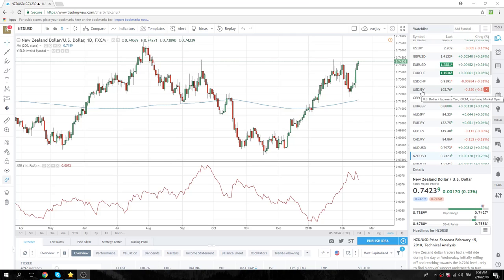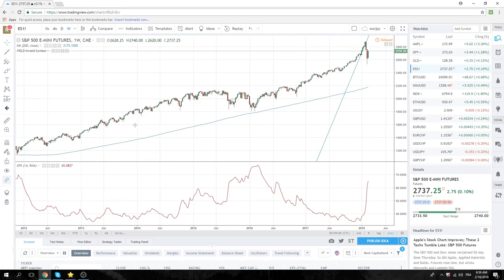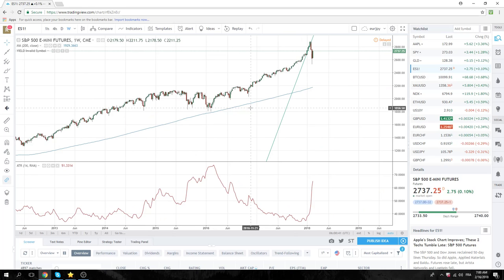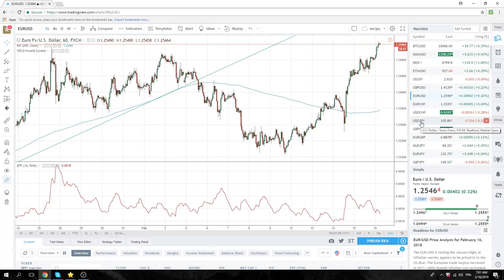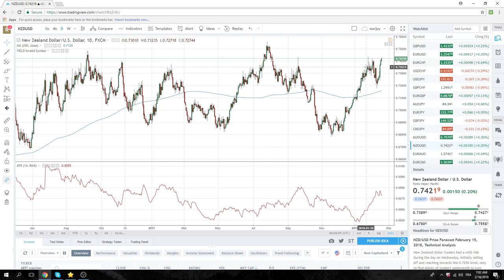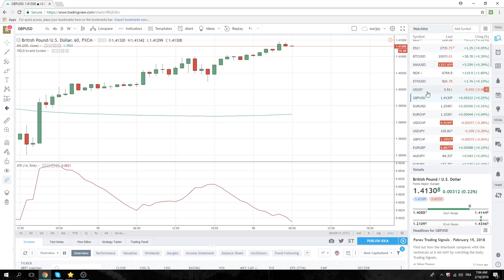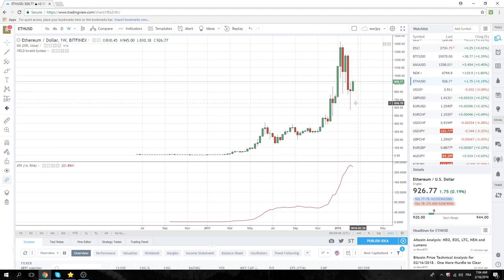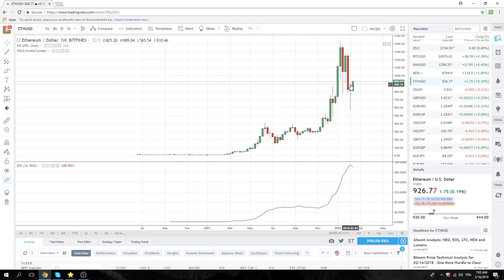16Feb18 Europe Opening Call - PrivateerFX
More USD selling at the London open
FX
USD selling continues
EUR new highs & set to continue
NZDUSD lagging, stops might be hit today
GBP retail sales today, stops vulnerable

SPX stopped out

Cryptos $BTC constructively marching higher
ETH

Web: PrivateerFX.com

THIS WAS
16Feb18 Europe Opening Call  - PrivateerFX